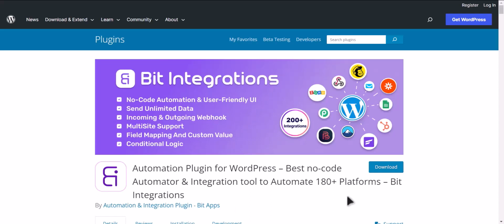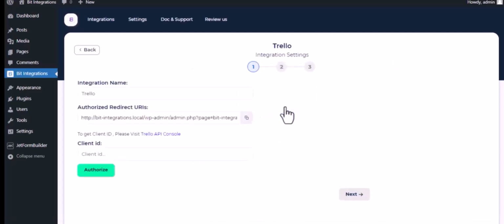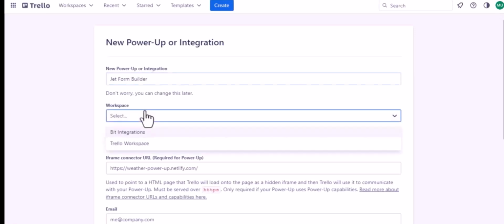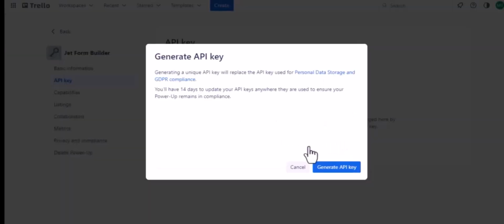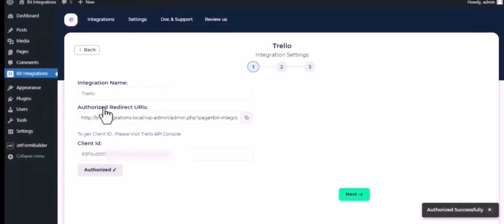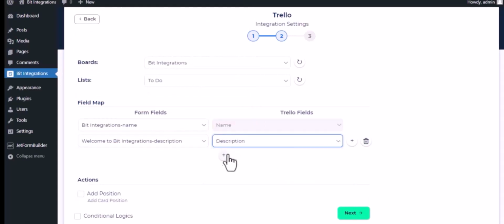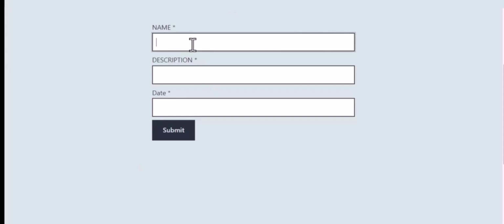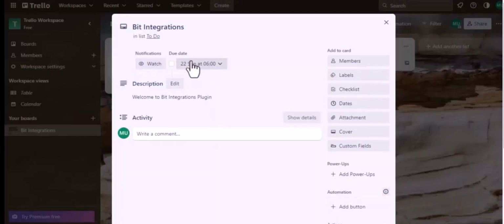Integrating Gravity Forms with Trello | Step-by-Step Tutorial | Bit Integrations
🔗 Discover the seamless integration between Gravity Forms and Trello, a popular project management tool, in this informative video. 🚀 Watch as we demonstrate how to integrate Gravity Forms with Trello using the Bit Integrations WordPress plugin, enabling you to streamline your workflow and efficiently manage your tasks.

In this informative video, we walk you through the seamless process of connecting Gravity Forms with Trello, the popular project management platform. With Bit Integrations, you can effortlessly sync form submissions to your Trello boards, streamlining your task management and collaboration.

Key Topics Covered:
✅ Effortlessly integrate Gravity Forms with Trello using Bit Integrations WordPress plugin.
✅ Boost productivity and stay organized by leveraging the power of Trello and Gravity Forms together.

📌 Whether you're a marketer, business owner, or email enthusiast, this integration empowers you to seamlessly merge Gravity Forms with Trello. Watch now to revolutionize your email marketing efforts!